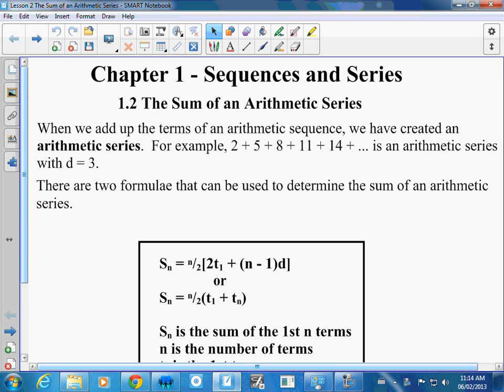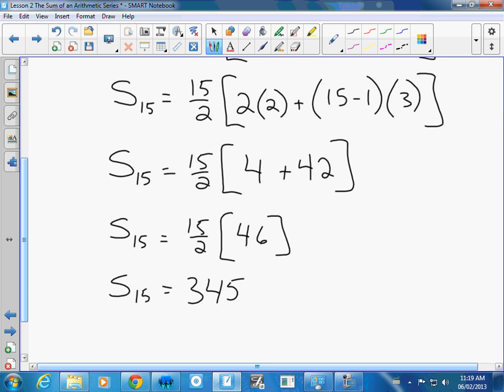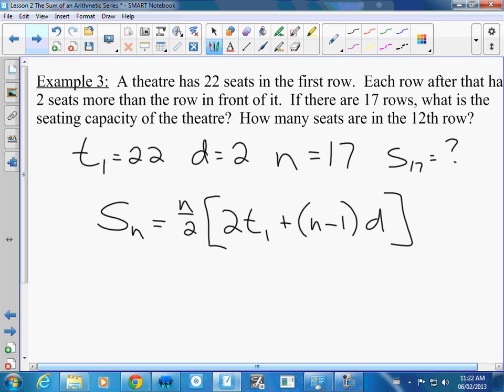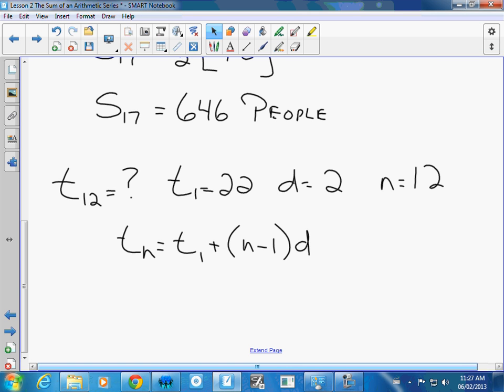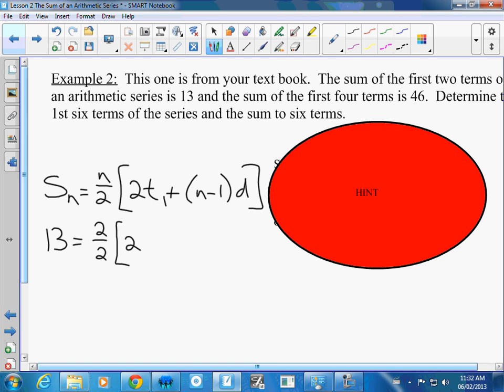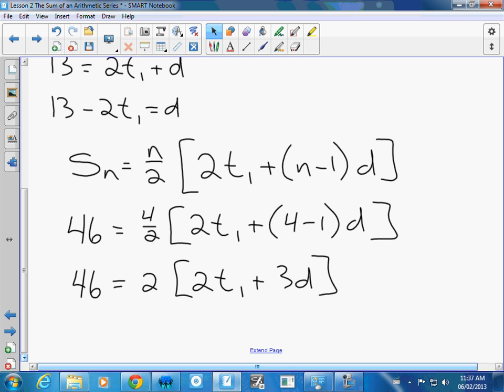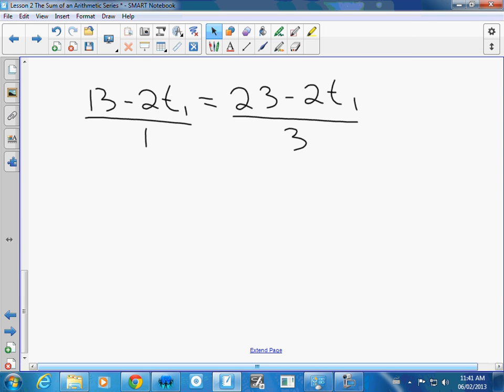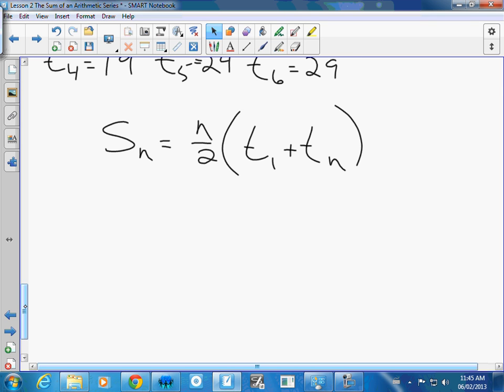Lesson 1.2 Arithmetic Series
Lesson 1.2 Arithmetic Series and Arithmetic Sequences. Solving for d, n, ti, tn, and Sn